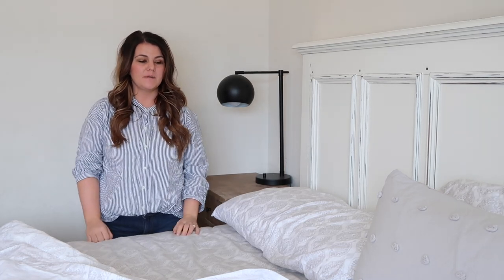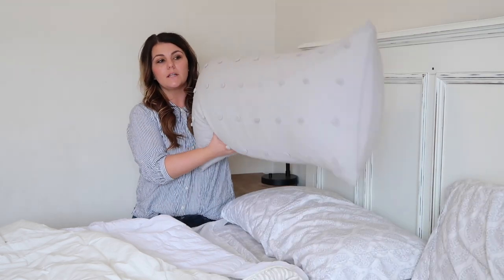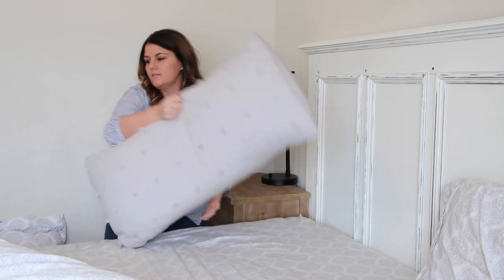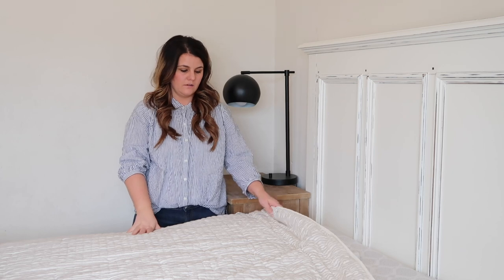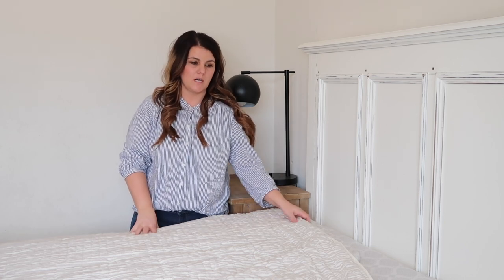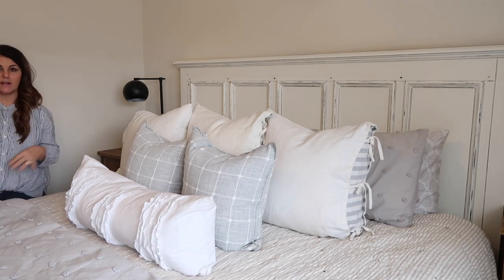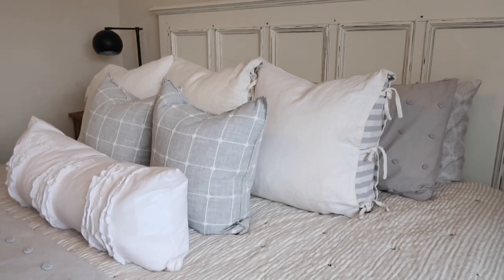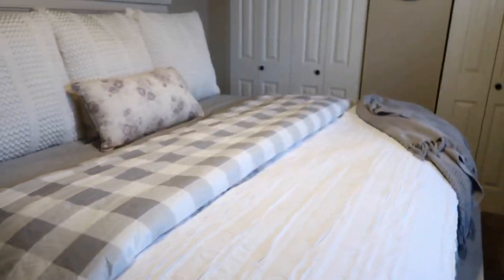How to style a Magazine Worthy Bed| Farmhouse bedding| How to make a beautiful bed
Hello friends. I'm sharing all the details about make magazine worthy beds today.

My Bedding

Gray Duvet
Euro Sham Cover
Euro Insert

My Moms Bedding:
Gingham Comforter
Euro Shams
White Quilt
Gray Waffle Blanket
Throw Pillow
Throw Blanket

Frequently Asked:

Camera I use